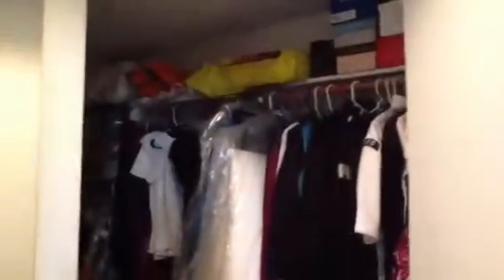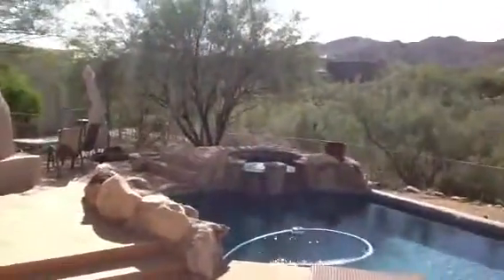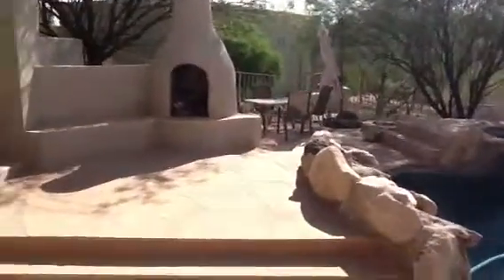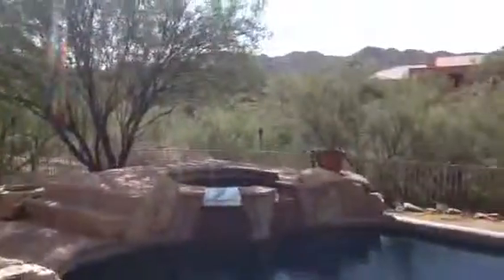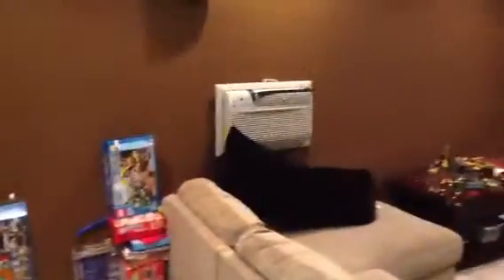Alvarado interior 2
Interior 2